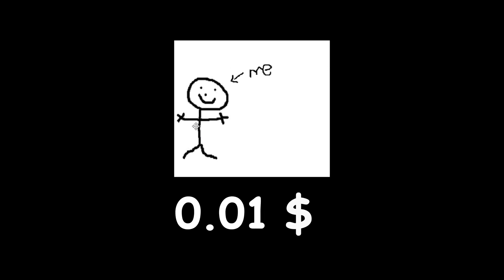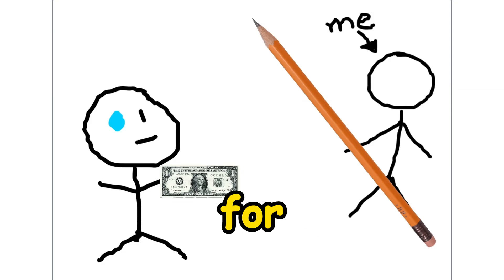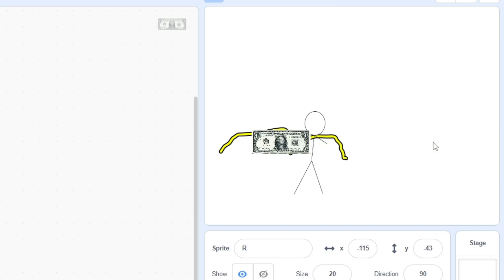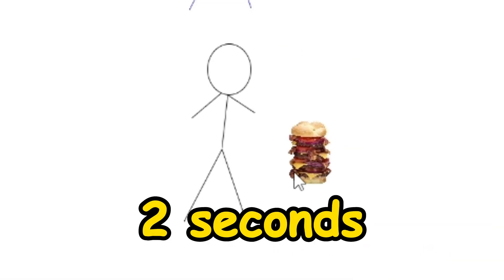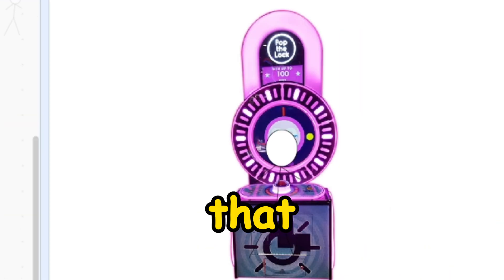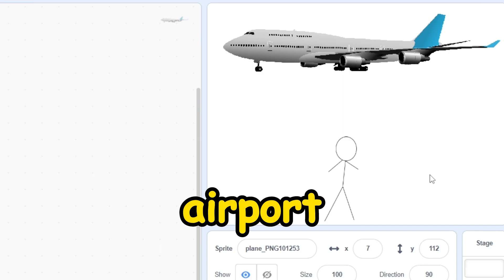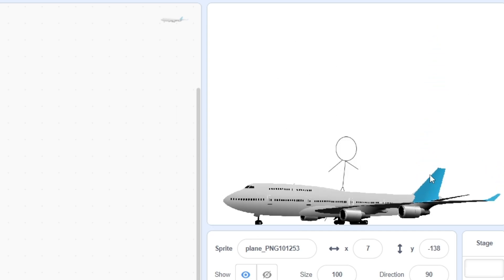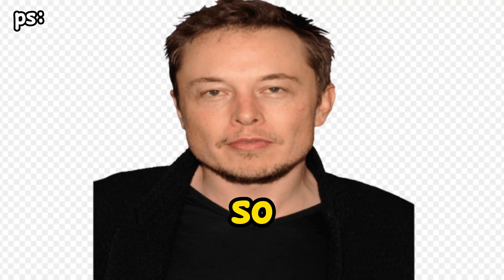30 Days penny challenge in scratch be like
👀 How to Put a Bad Scratch video on Youtube Without people find out